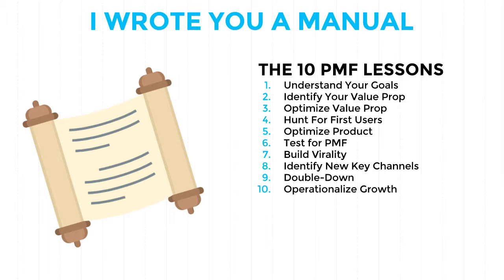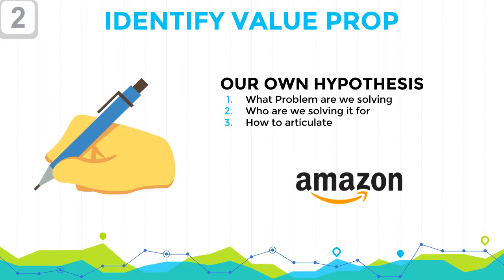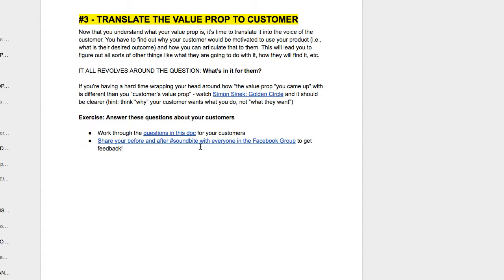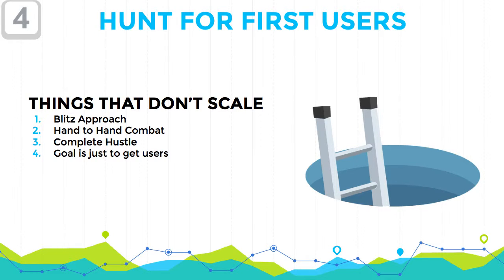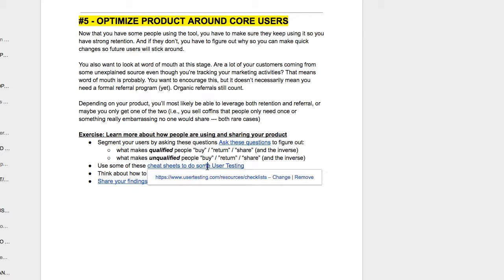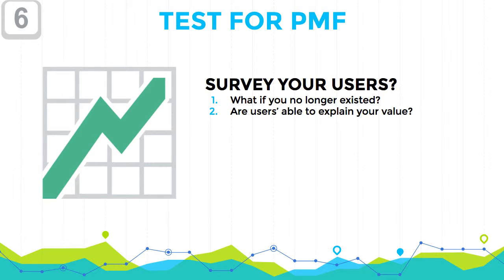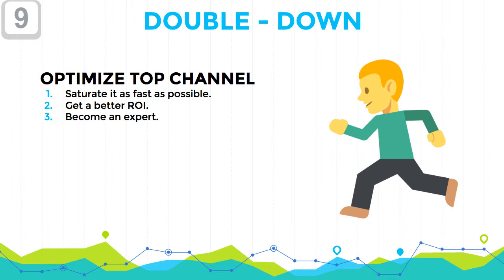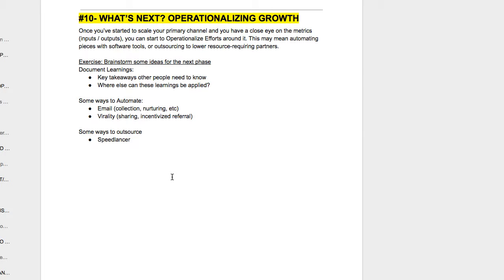GIMME GROWTH: EARLY TRACTION: MASTERCLASS - The Path to PMF with DistroDom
The Path to PMF is very unclear, so I combined all the resources I know And I built a single Manual:

I've allowed comment access so that we can have a conversation around this doc and I can keep answering questions and updating.

All of the exercises for this MASTERCLASS are in the doc.

Check out the video I made below on this lesson for more details on how to use it.